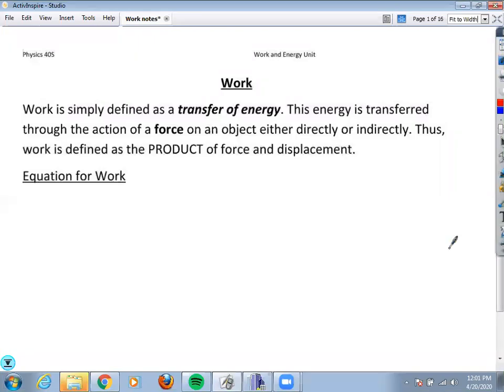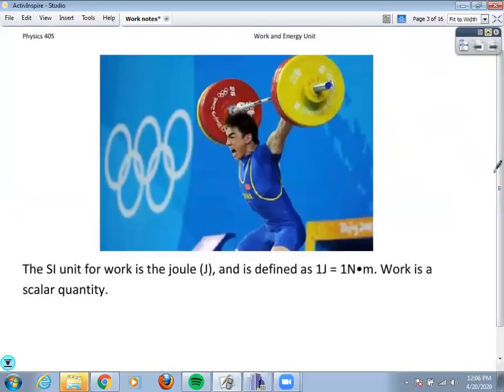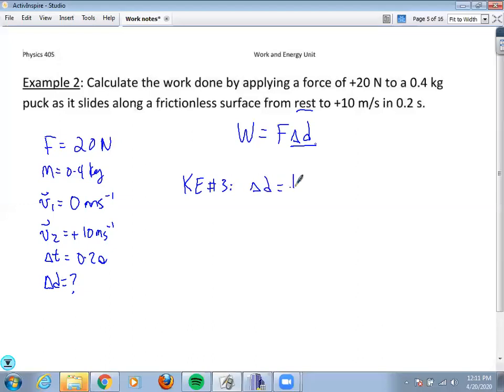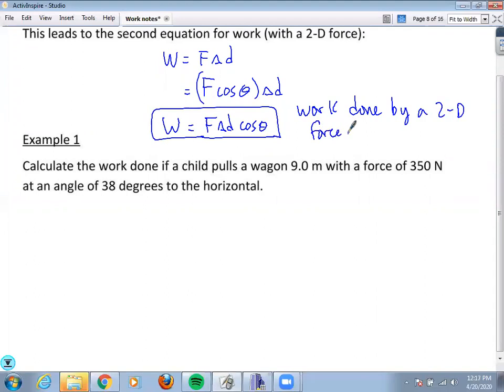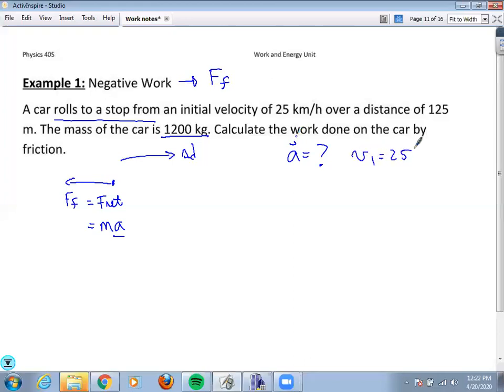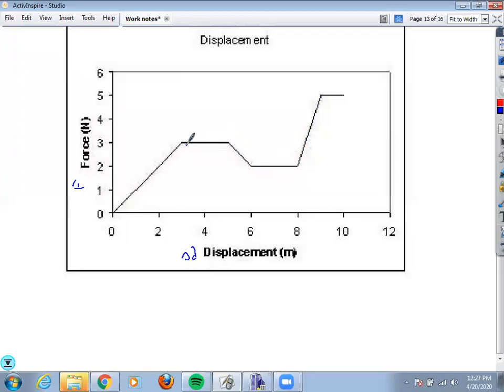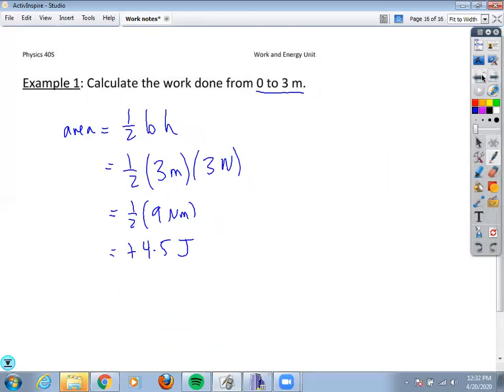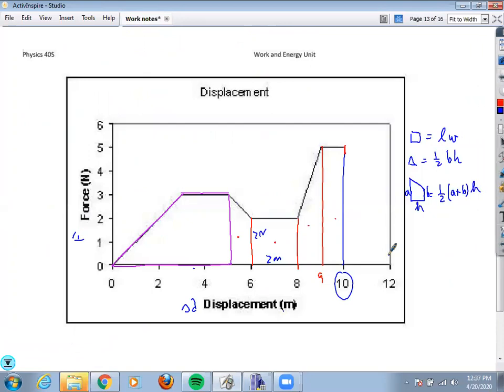Work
A basic lesson on the concept of work.